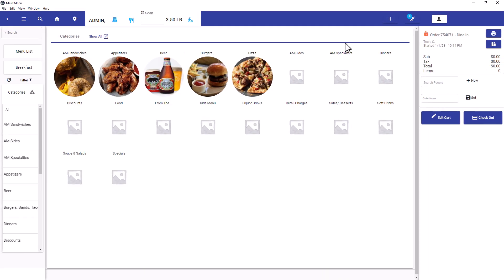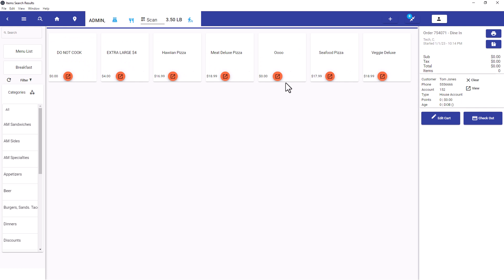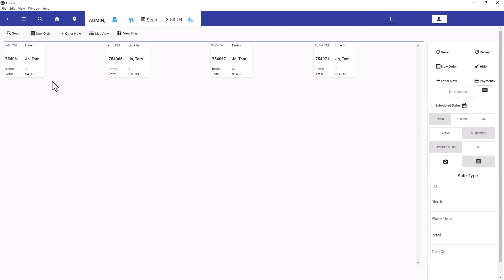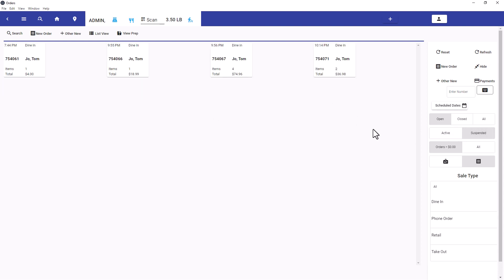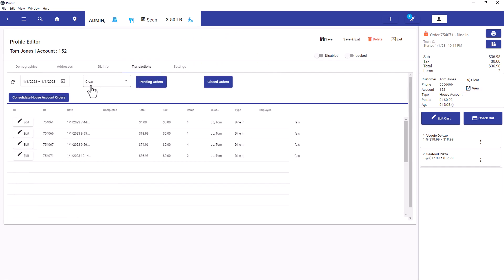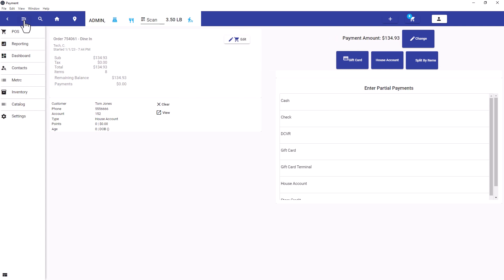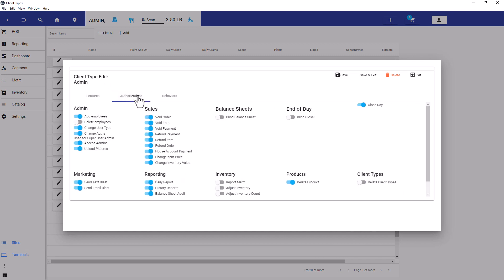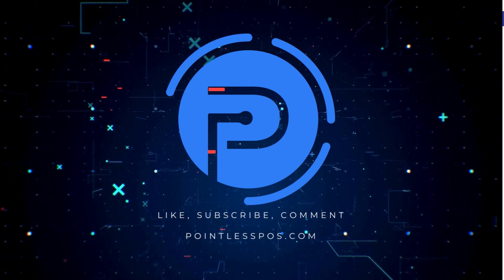House Account Transactions - Point of Sale Training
Setup and use House Accounts for Pointless POS